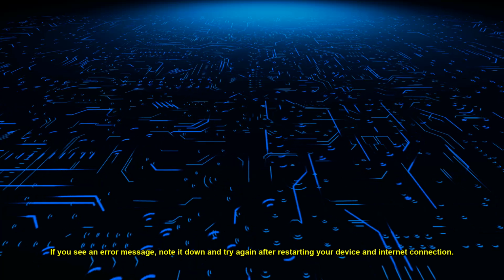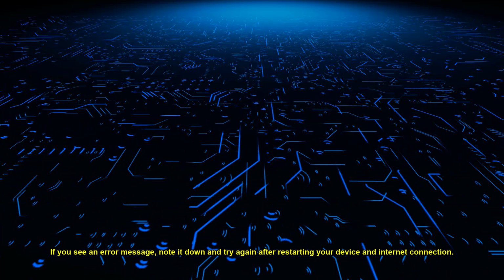How to install Rakuten for cashback and affiliate earnings - Beginner Guide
Unlock the secrets to earning cashback and affiliate income with our beginner-friendly guide on installing Rakuten! In this video, we will walk you through the step-by-step process of setting up your Rakuten account, maximizing your cashback rewards, and leveraging affiliate opportunities. Whether you're new to online shopping or an experienced user, this guide will help you make the most out of Rakuten's amazing features. Don't miss out on potential savings and earnings—watch now!